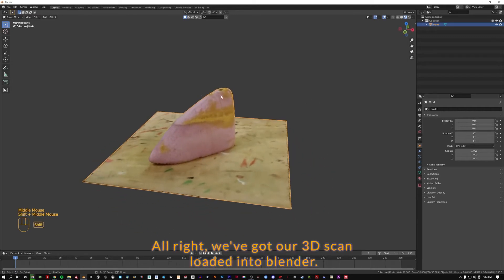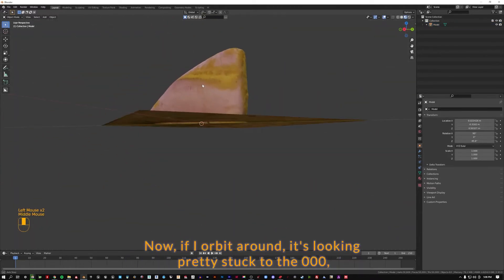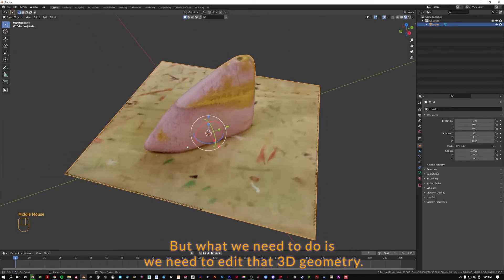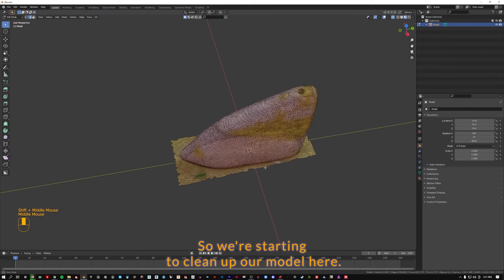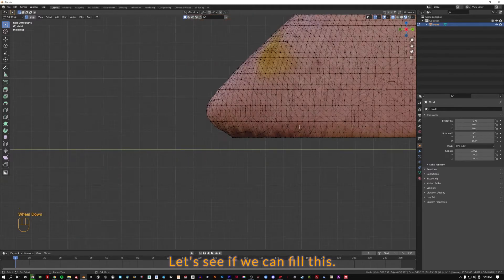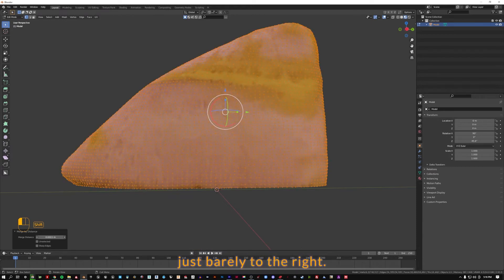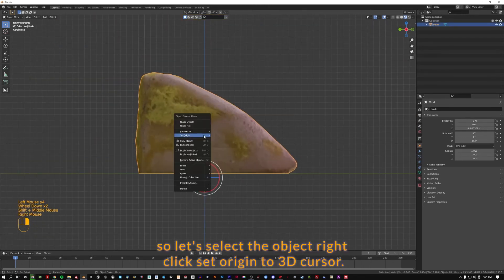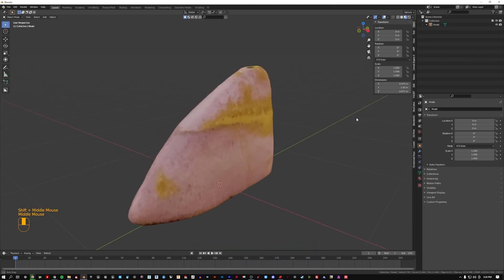Editing a 3D Scan in Blender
00:00 |  Beginning
00:25 |  Repositioning Model to Origin
02:33 |  The 3D Cursor
03:07 |  Setting Object Origin to 3D Cursor
03:26 |  Setting Object Origin to World Origin
04:22 |  Edit Mode
04:42 |  Vertex Selection Mode
04:54 |  Edge Selection Mode
04:59 |  Face Selection Mode
05:30 |  Removing Extra Parts of Model
05:56 |  Selecting Geometry with X-Ray Mode
06:33 |  Lasso Select
07:29 |  Cleaning Bottom Edge
08:47 |  Attempting to Fill Bottom Face
09:36 |  Troubleshooting Face Fill
09:58 |  Merge by Distance
11:24 |  Re-Selecting Bottom Edge
11:46 |  Fill Faces (Alt + F)
12:41 |  Updating Object Origin
13:13 |  Identifying Current Scale and Unit
13:52 |  Scaling Model
14:41 |  Applying Transforms